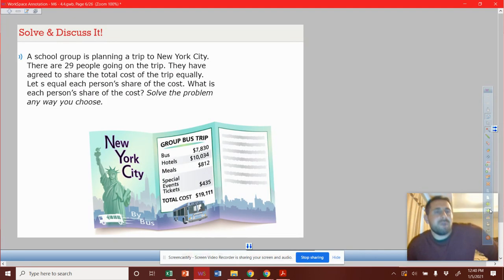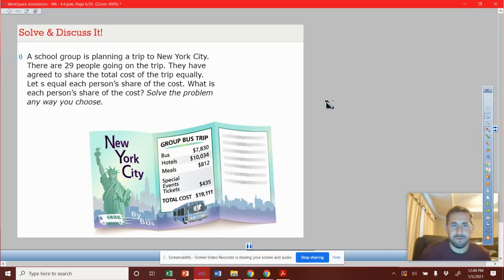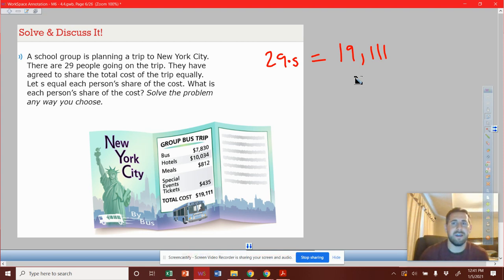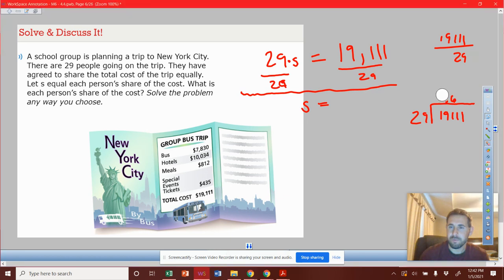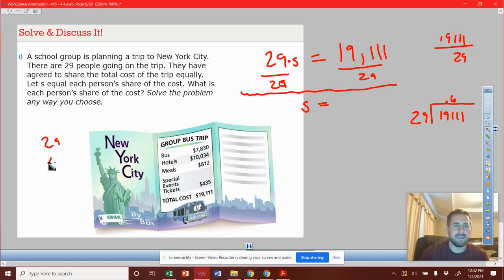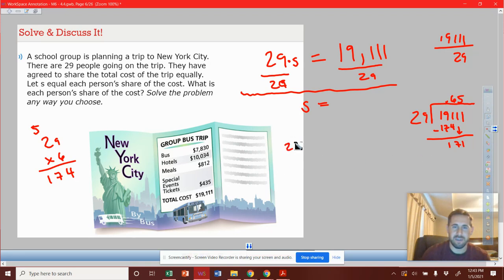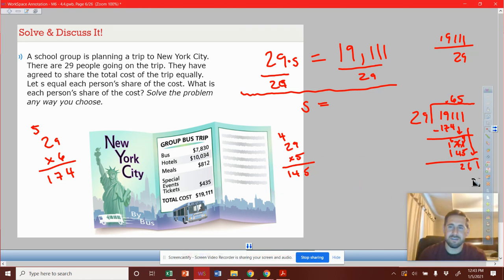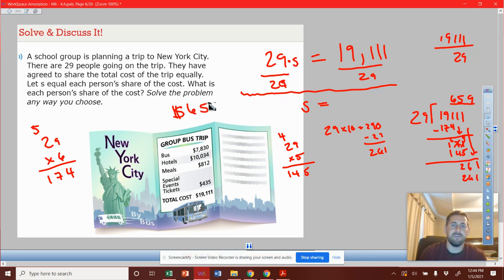M6: 4.3 (Solve it)